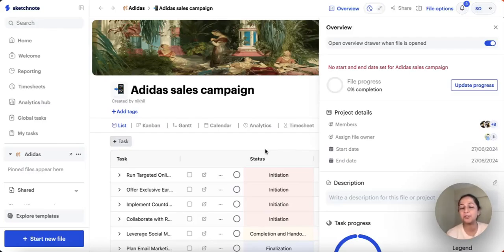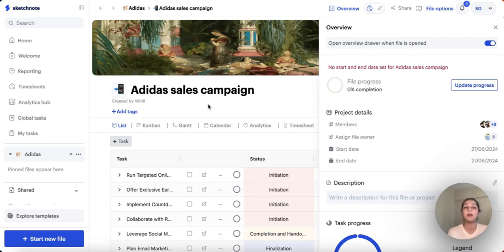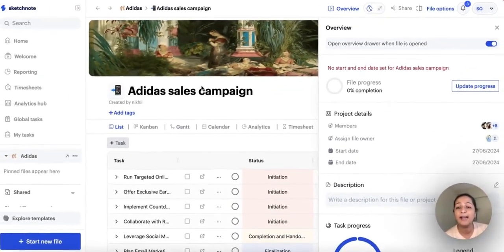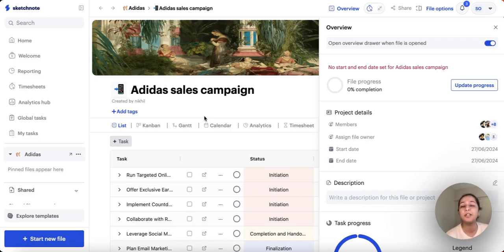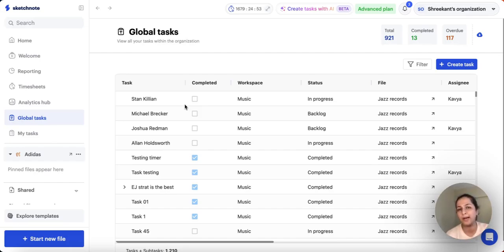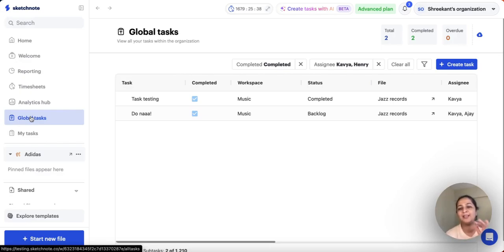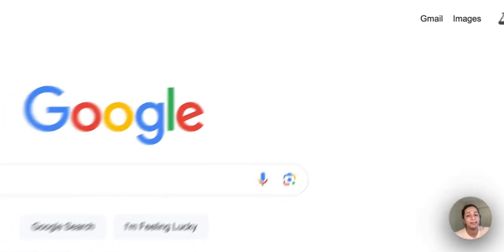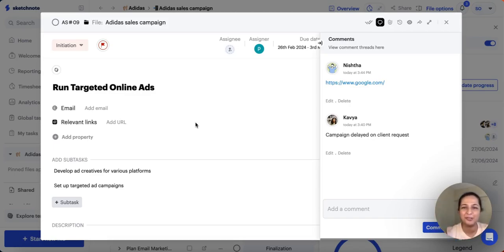June 28 Update: New Features and Bug Fixes | Sketchnote | Unified Agency Platform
Discover Sketchnote's latest updates! 🚀 Assign files to teammates, save filters on Global tasks, enjoy clickable links in comments, and benefit from secure, uneditable comments. 🎉